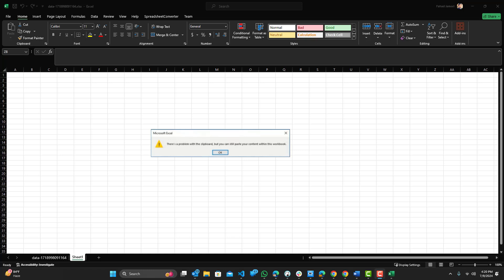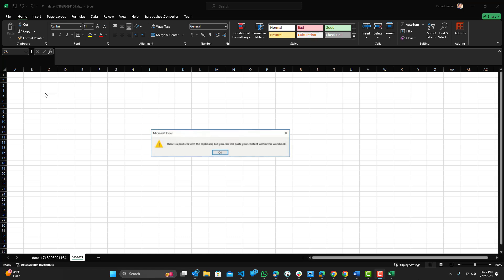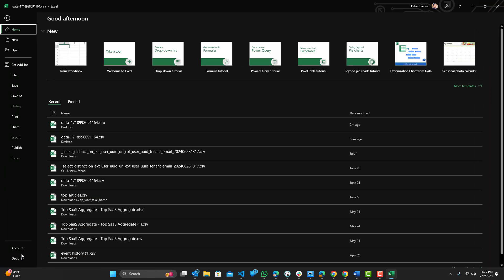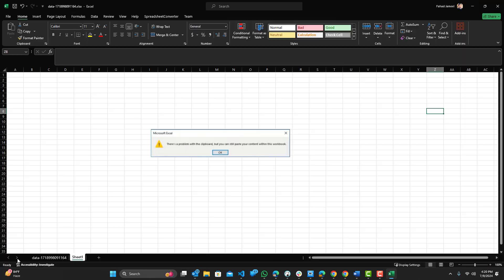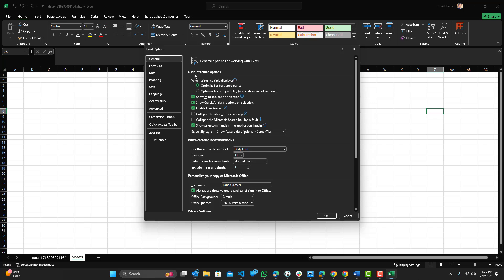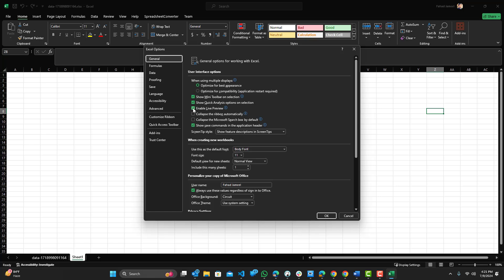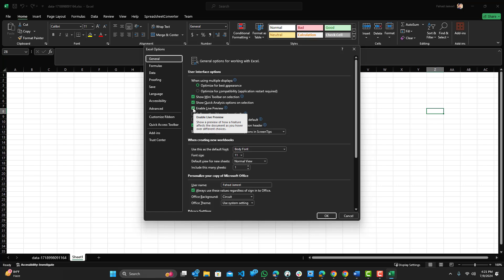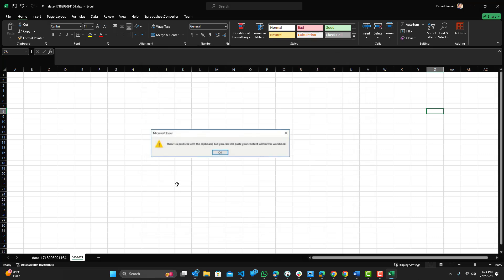Fix There's a problem with the clipboard, but you can still paste this content within this workbook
"There's a problem with the clipboard, but you can still paste this content within this workbook"

Having trouble pasting content into your workbook? Don't let that pesky clipboard error hold you back. In this video, I'll walk you through a simple solution to fix the "There's a problem with the clipboard" issue and get you back to seamlessly copying and pasting data. Stop wasting time troubleshooting and learn the quick fix to keep your workflow moving. By the end, you'll be pasting with confidence and boosting your productivity.

Is your clipboard giving you trouble? Don't let that stop you from getting things done. This video will walk you through a simple solution to fix the "There's a problem with the clipboard" issue, so you can seamlessly paste content within your workbook. Stop wasting time on technical hiccups and learn the quick fix to keep your workflow running smoothly. Get back to being productive - watch this video now.